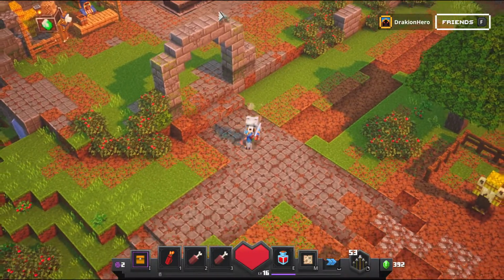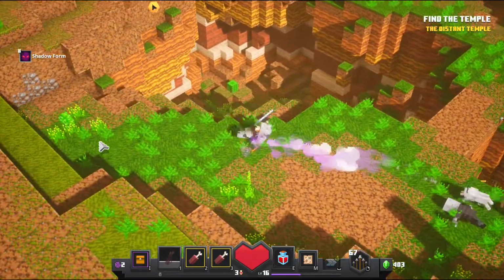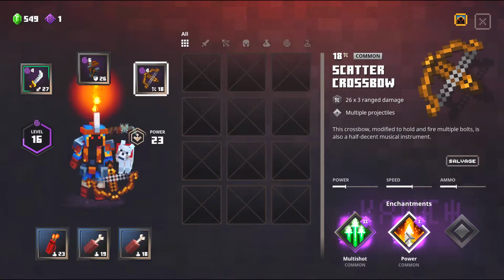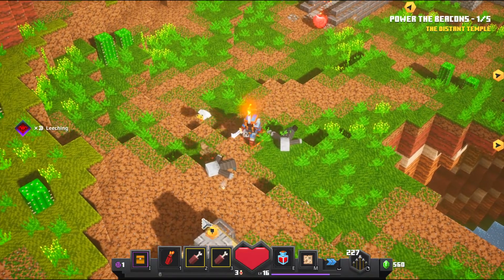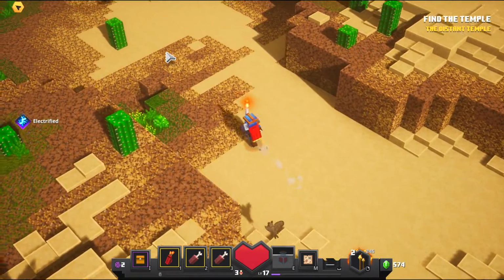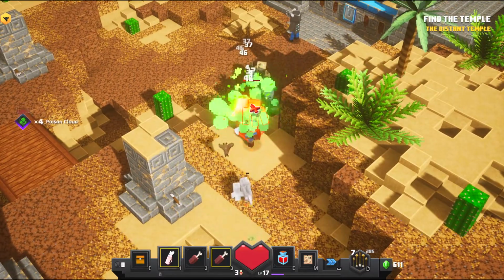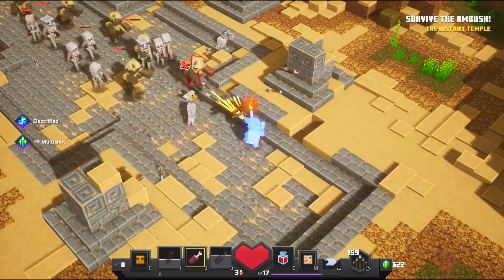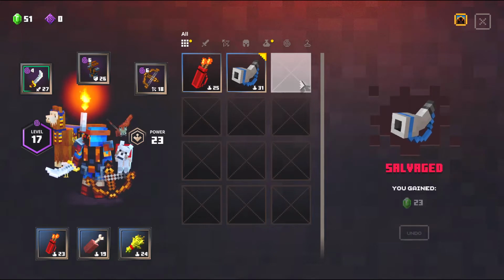Minecraft dungeons ep 5 - a temple hidden in sand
We go forth searching for a temple hidden in the sand.